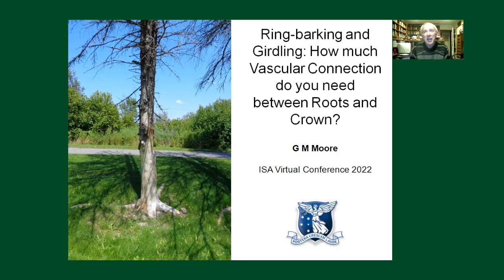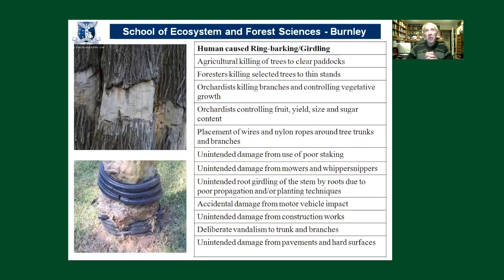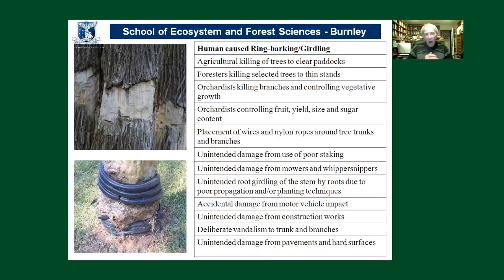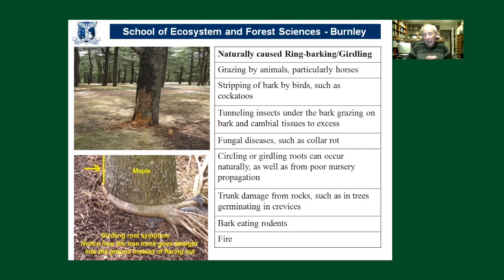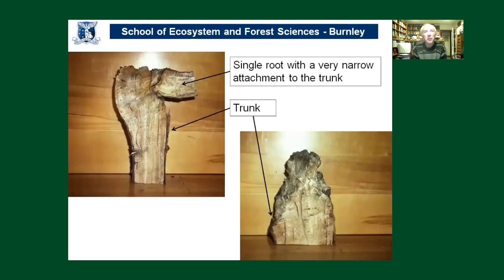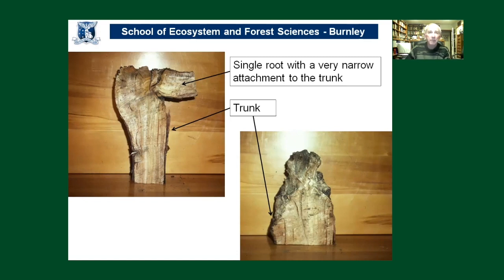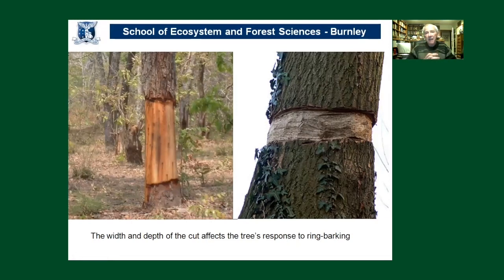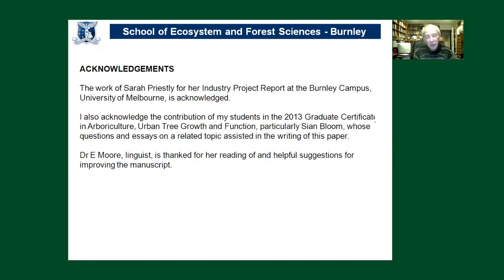Ring-Barking and Girdling: How Much Vascular Connection Do You Need? - Greg Moore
Spanish subtitles made possible through a grant from the USDA Forest Service.